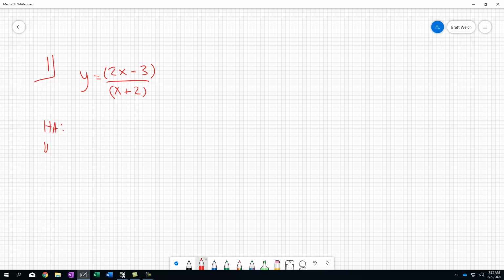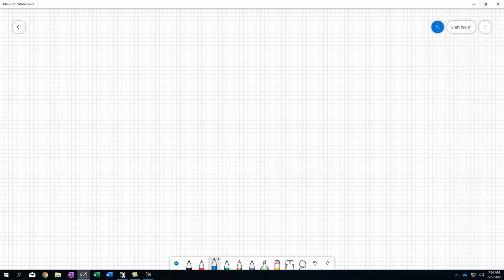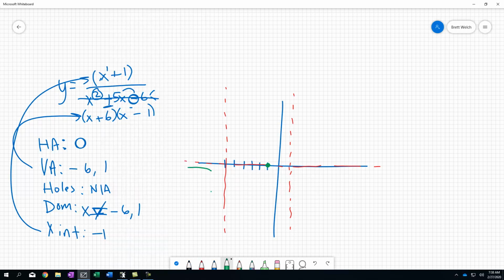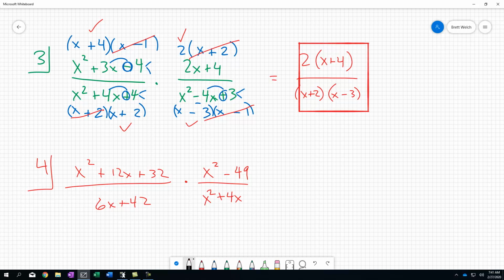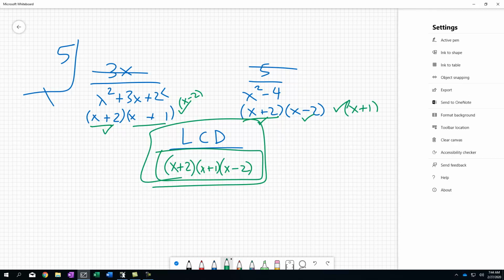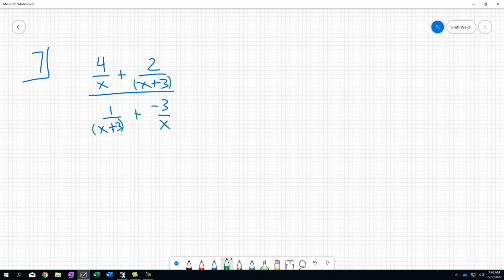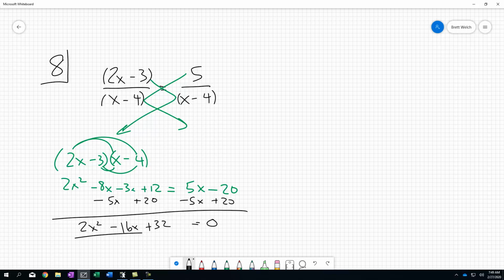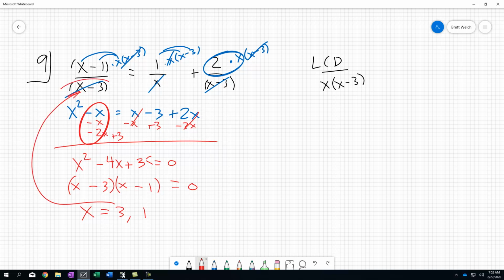Chapter 8 Test Review